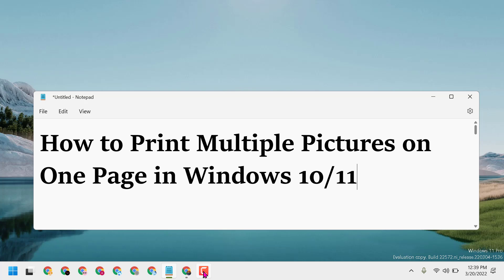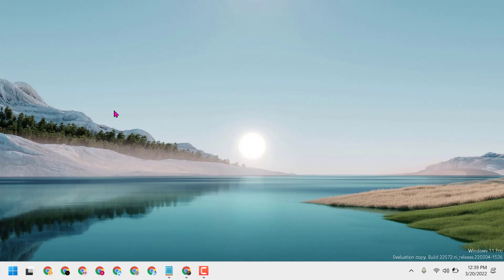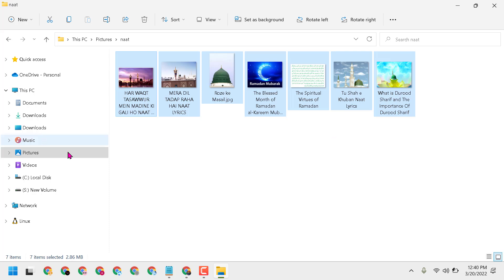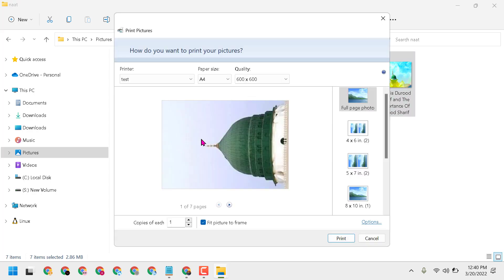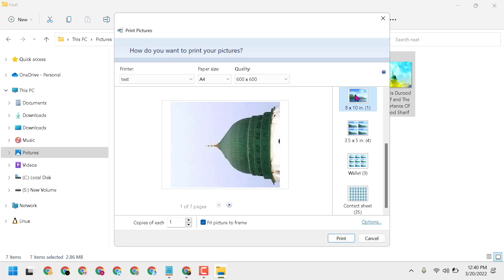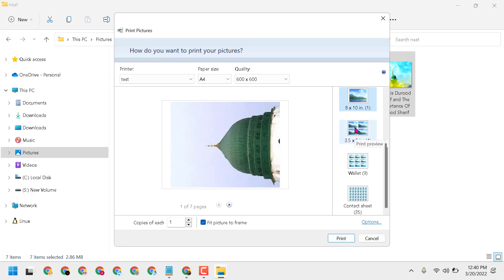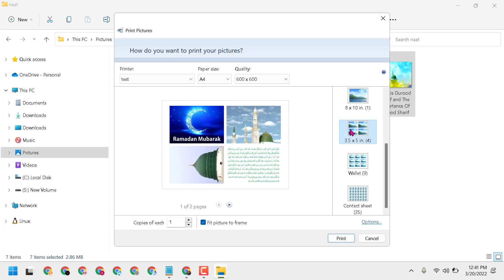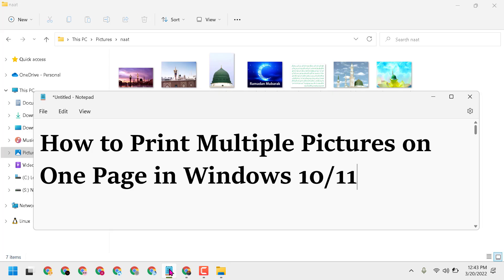How to Print Multiple Pictures on One Page in Windows 10/11